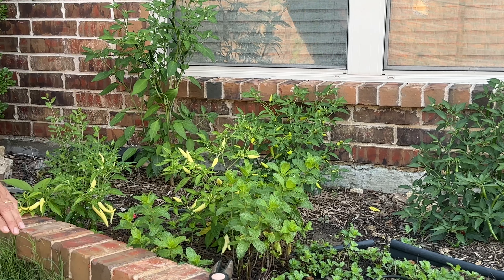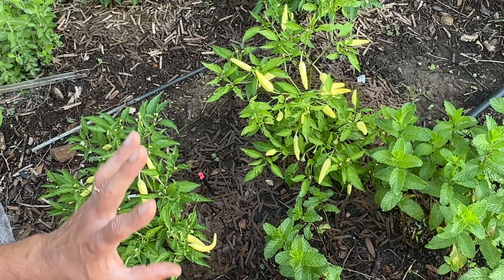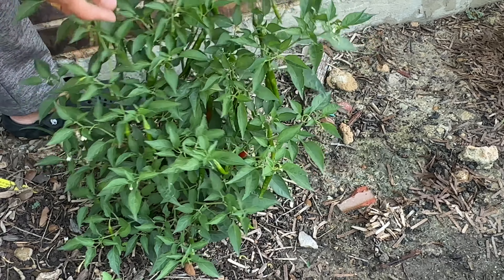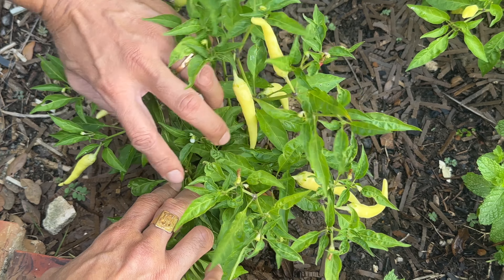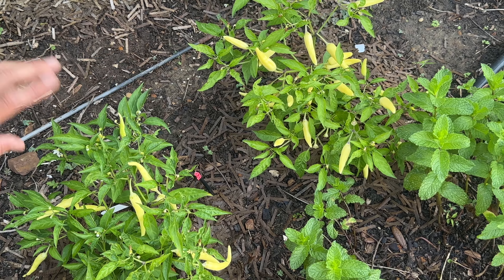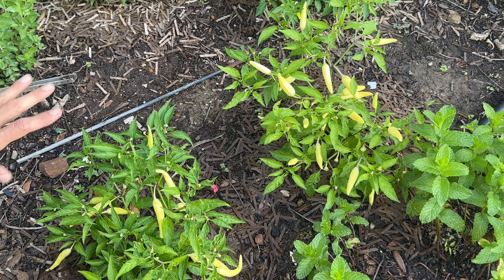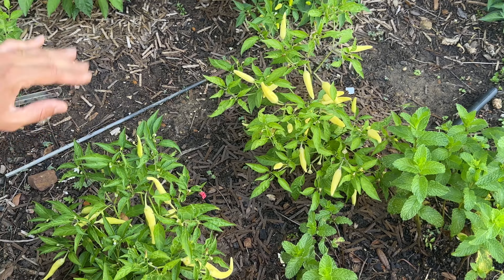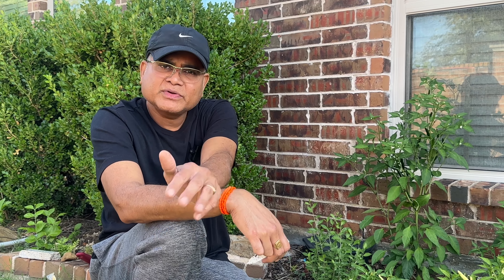Tips to Produce More Peppers/Chilis and Less Foliage | A-Z Home & Garden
In this video, I have shown you how to produce more peppers/chili without growing a lot of foliage. Do share your experience in the form of comments. If you need any further assistance please mention in the comments.